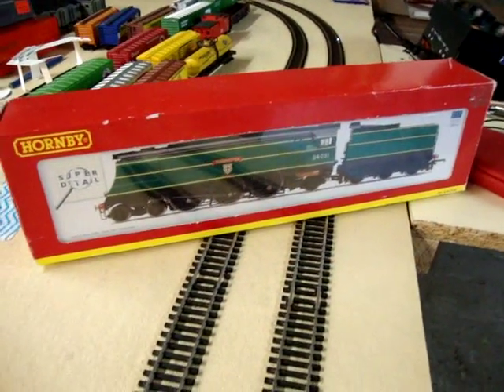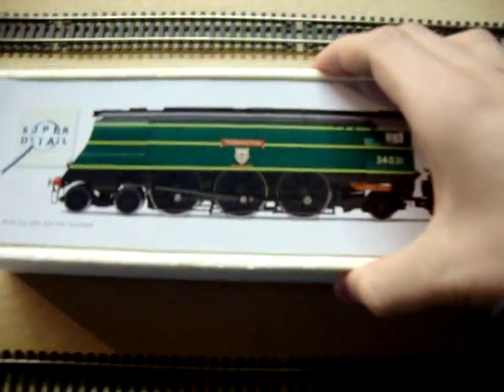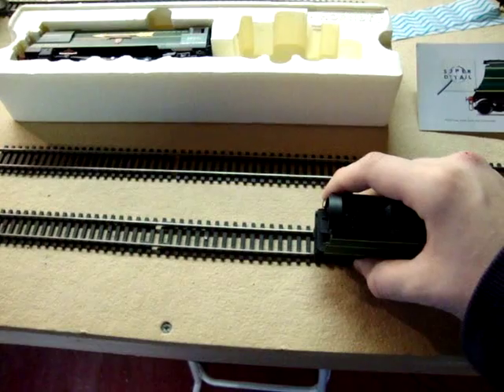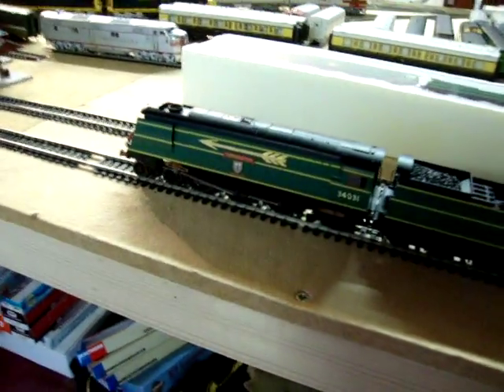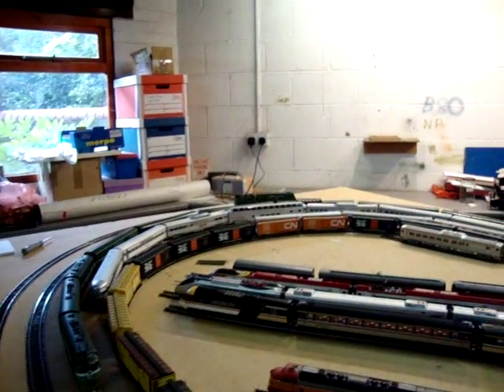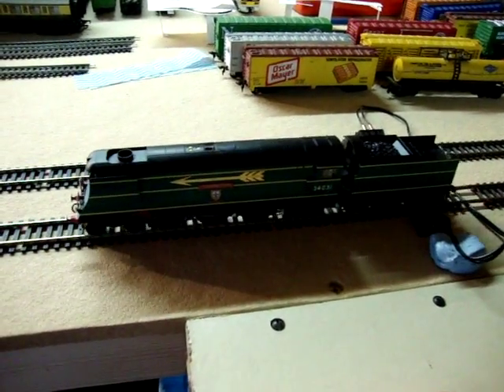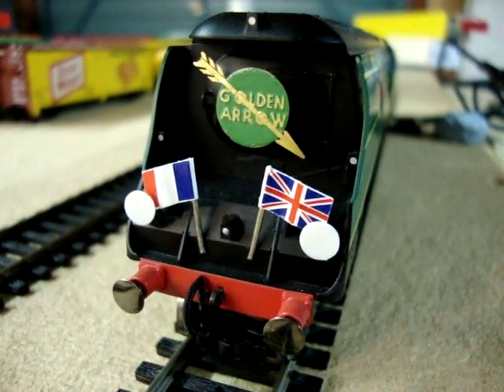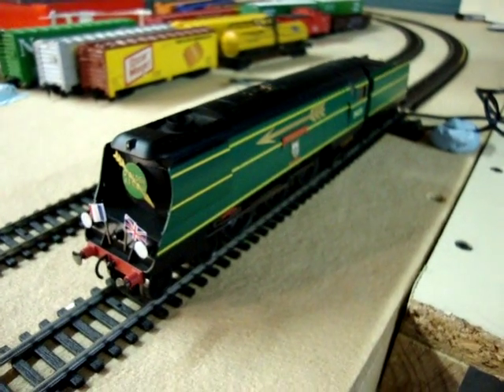The Golden Arrow- West Country Class "Torrington" with Detail Kit.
Here's a review video from this summer I made on my Hornby West Country Class. I bought an old Wrenn detail kit to make it into the engine for the classic Golden Arrow boat-train. Took a while to get some details right, and I had to paint the front sign very carefully, but i think it turned out very well indeed!